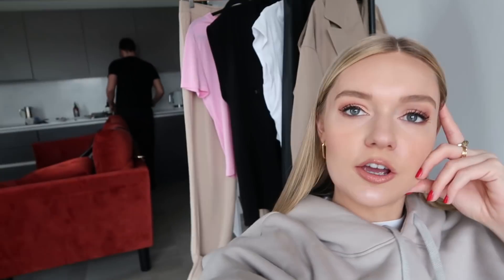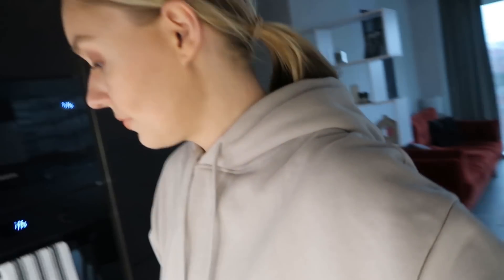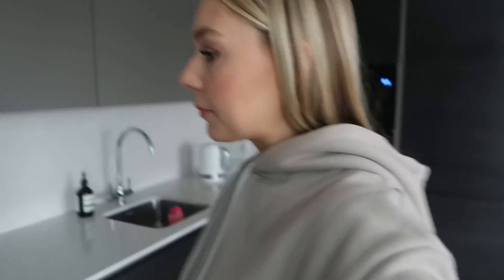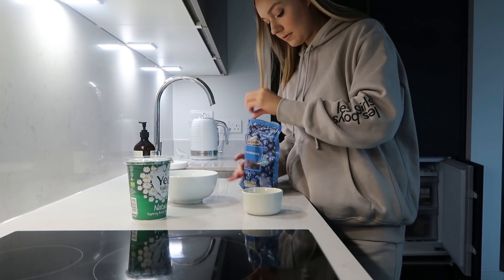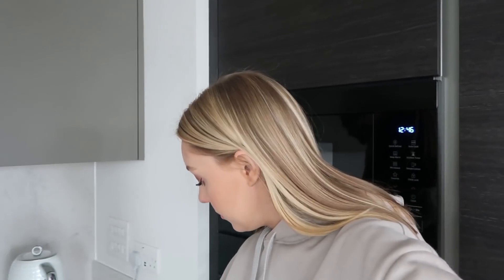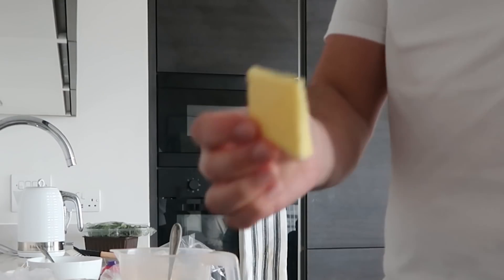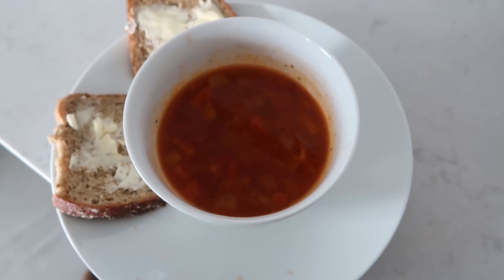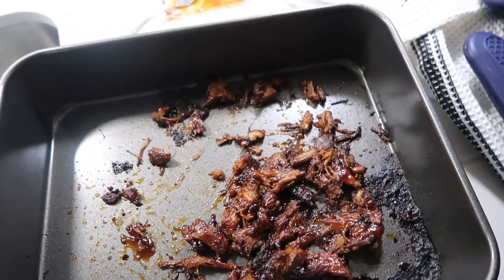WHAT I EAT IN A WEEK, INTERMITTENT FASTING & M&S FOOD HAUL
HEALTHY MEALS

Hope you enjoy this vid and another little insight into our life! Everyone should follow their own food rules and always do what feels best and healthiest for them!

Lydia x